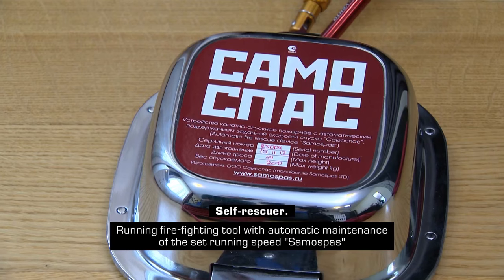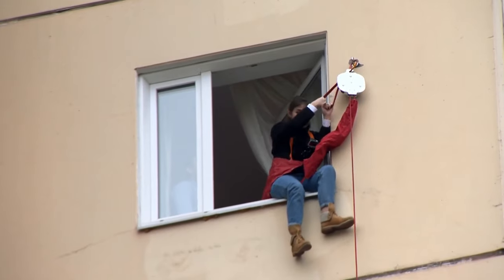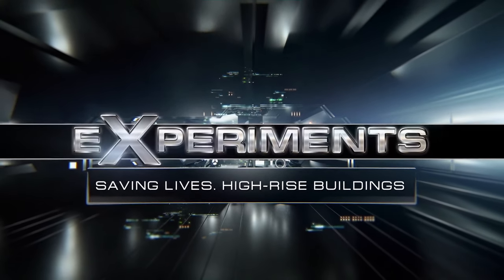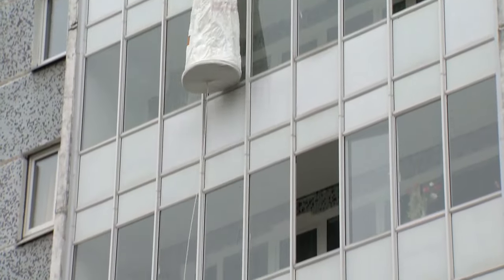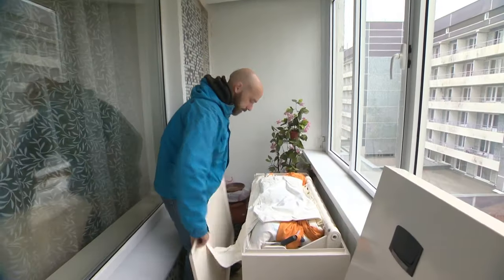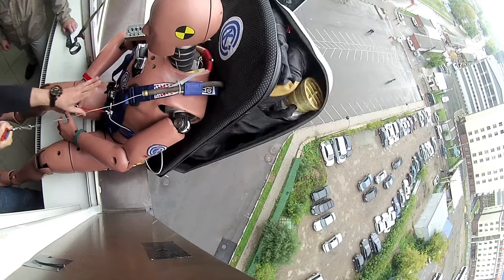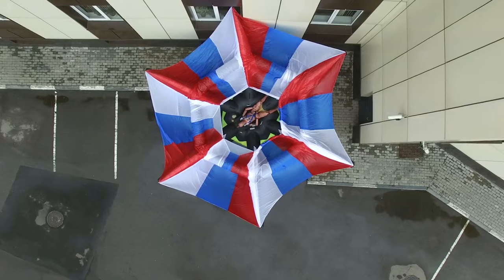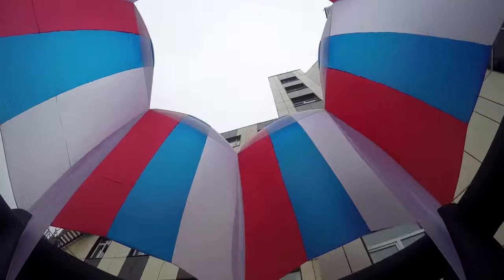How To ESCAPE a Burning High-Rise. High-Rise Self-rescuer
The modern city has a huge number of high-rise buildings. These are our houses, offices, hotels. But what if a fire breaks out in such a building? What to do if you’re locked out at a great height?